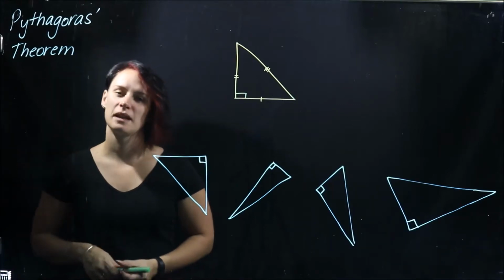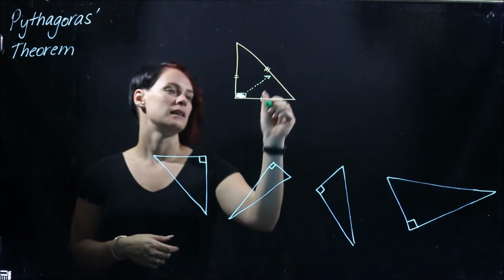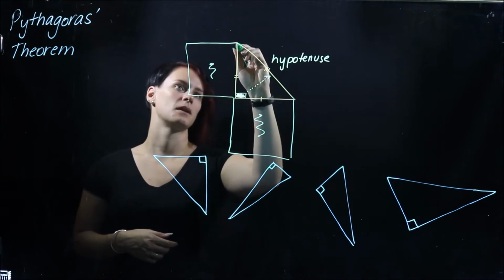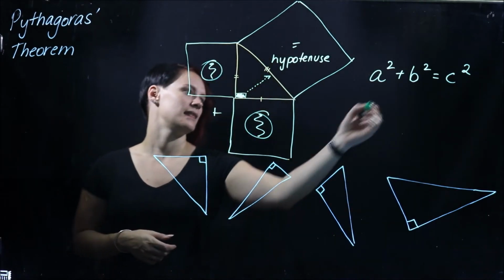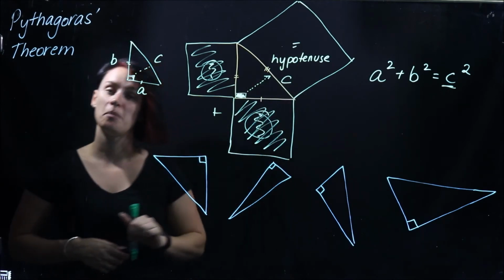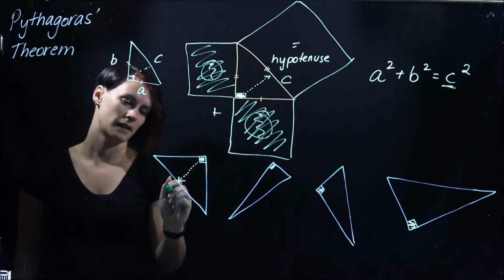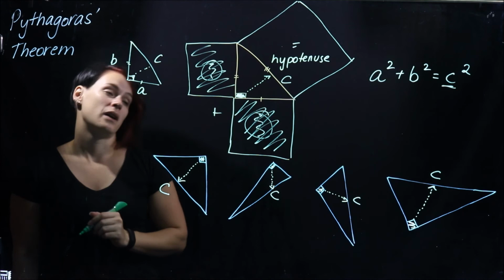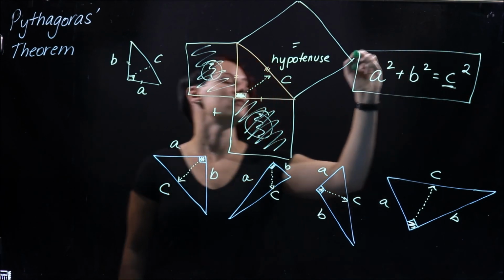Flipped Learning - Labelling sides